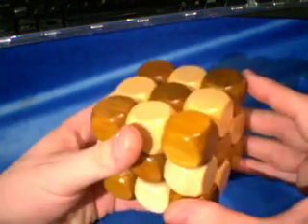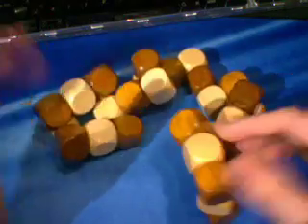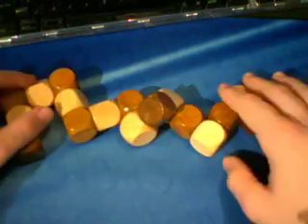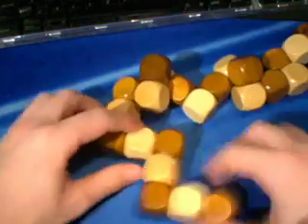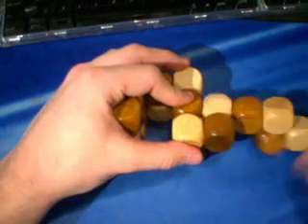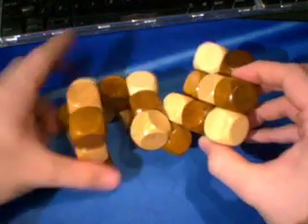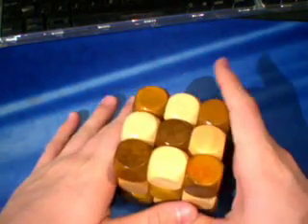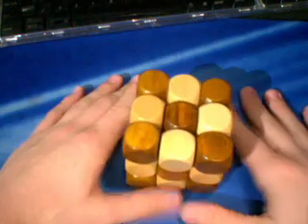Wooden Cube Puzzle Review / Tutorial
Go!Toys